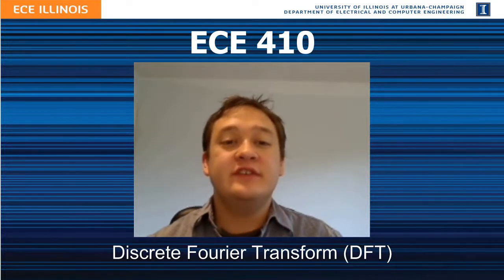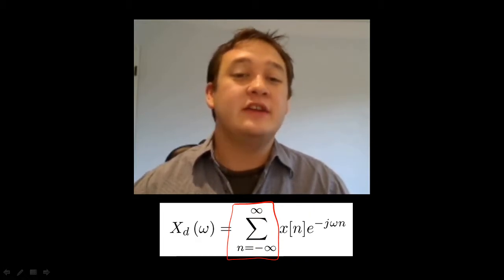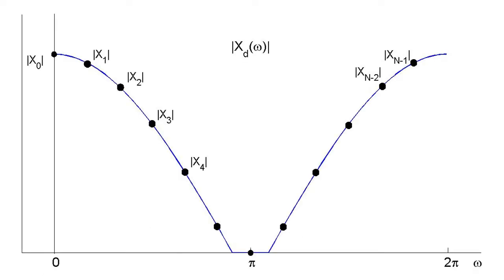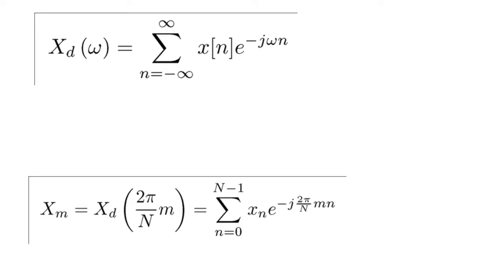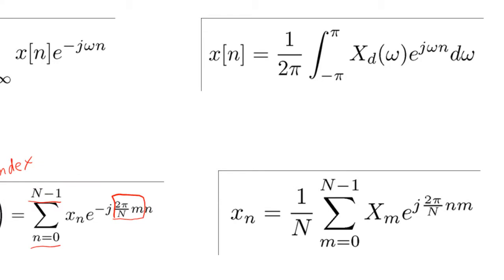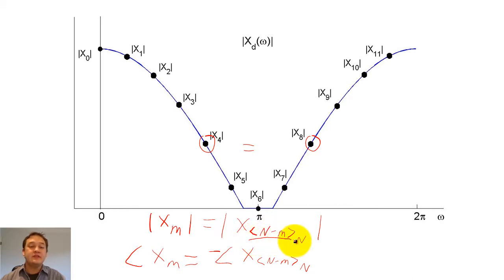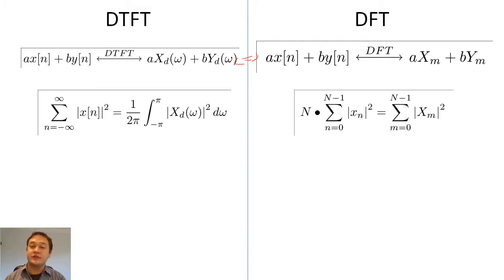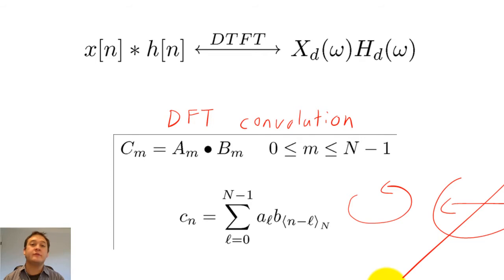05 - Discrete Fourier Transform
A brief overview of the Discrete Fourier Transform (DFT) and its properties.